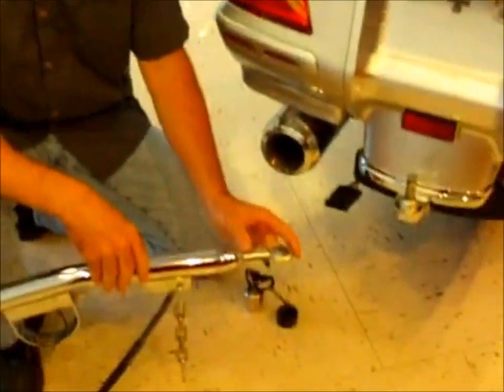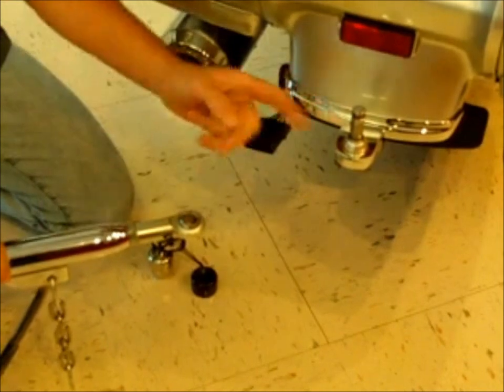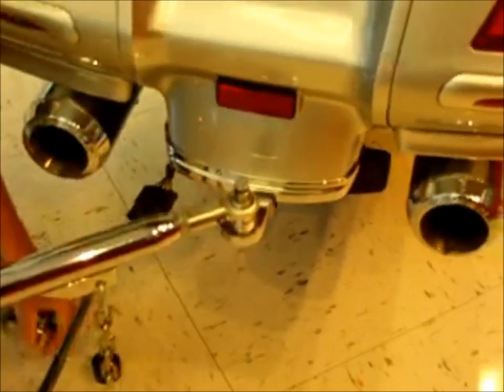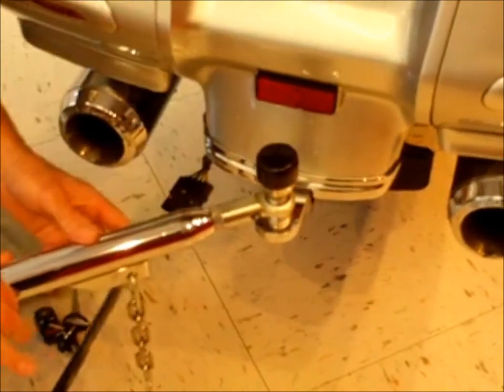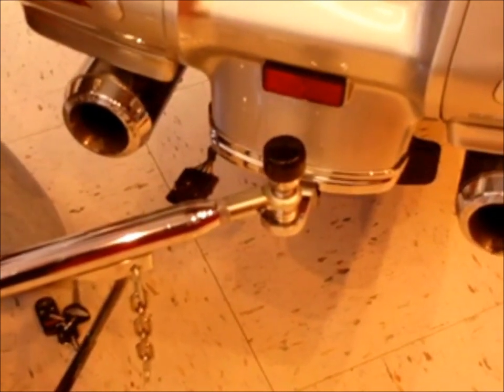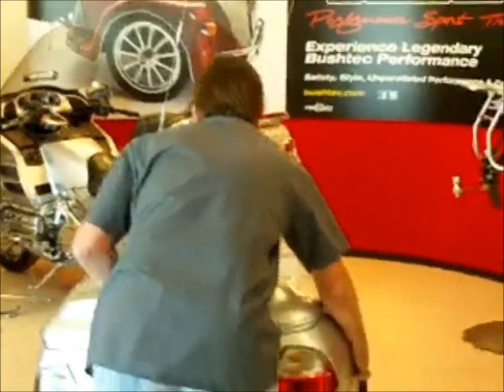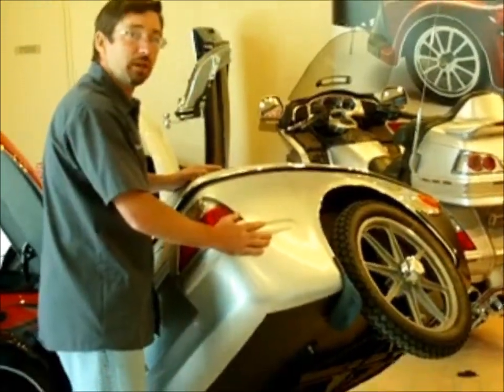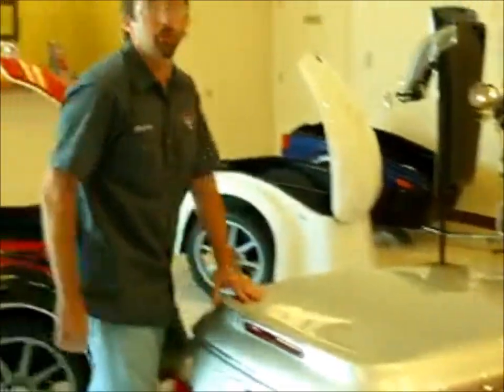Unique Characteristics of Bushtec Motorcycle Trailers - The Heim Joint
There are three things unique to all Bushtec Motorcycle Trailers. The first we'll cover today is our Heim Joint and rod end machine pin Coupler system. This unique motorcycle hitch to trailer connection eliminates side to side motion, as well as fore and aft movement, right at the connection. What does mean for your bike and you? Simply put, the Heim Joint System eliminates push or pull behavior of the trailer and bike. A 360 degree swivel is also incorporated into the tongue of the trailer. Notice how he picks up the trailer, and twists it in the air, but the Heim Joint System compensates so there is no stresss on the hitch or your bike's subframe. When you lean into a corner, you cargo trailer is pulled just fine behind you. One thing we frequently here back from customers is this... When you pull a Bushtec Motorcycle Trailer, there is no push/pull, and it's easy to forget the trailer is even behind you!